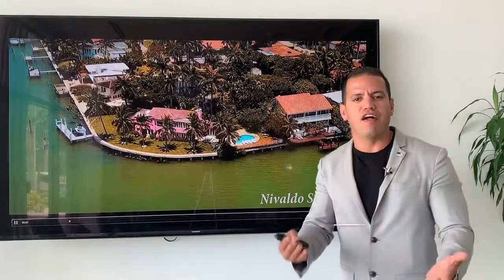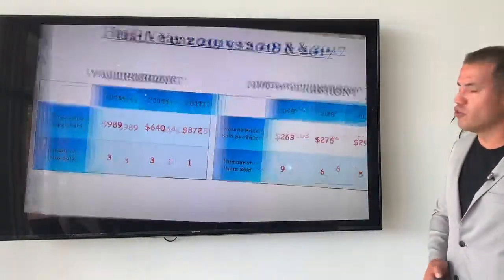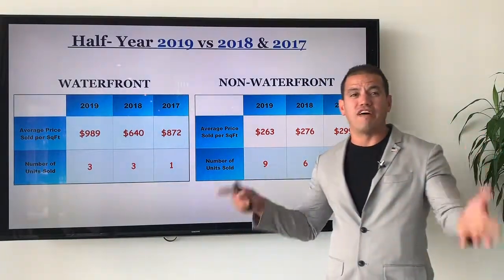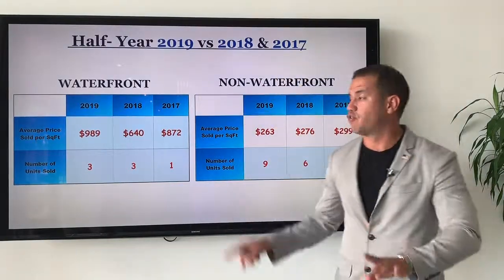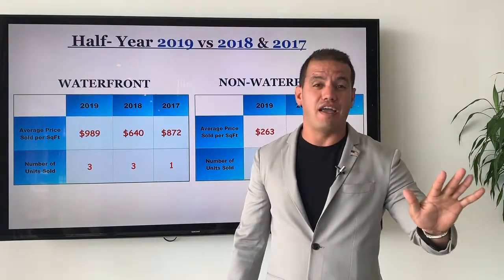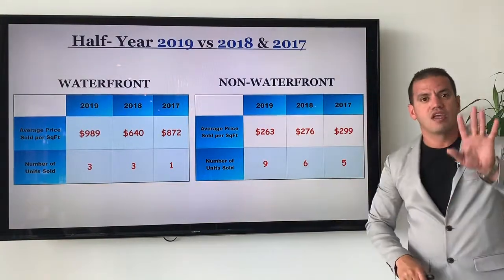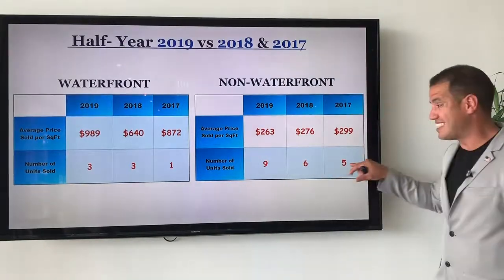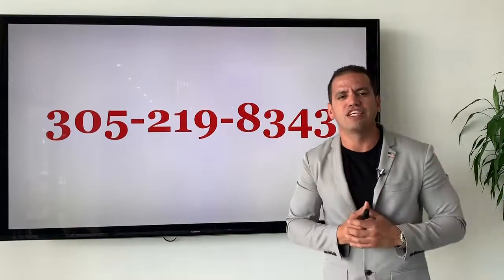Half Year Real Estate Sales Summary 2019 Vs 2018 & 2017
In the video above you will be able to appreciate the yearly sales activities as well as the sold price per square foot of single-family homes in North Bay Village  in the first half of 2019 vs 2017 & 2016.

Please watch it carefully to understand which year showed the highest volume of sales and price per square foot for waterfront and non-waterfront properties.